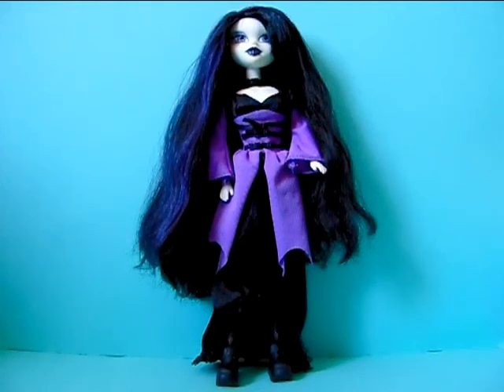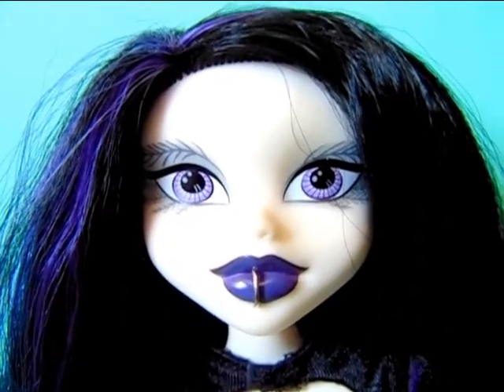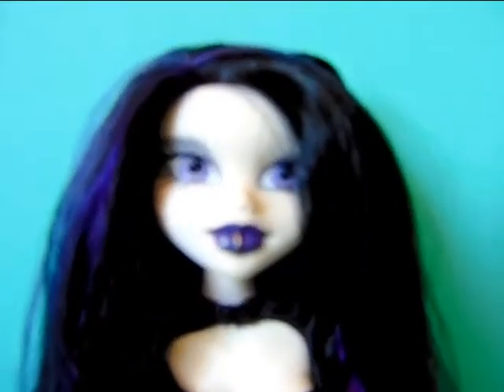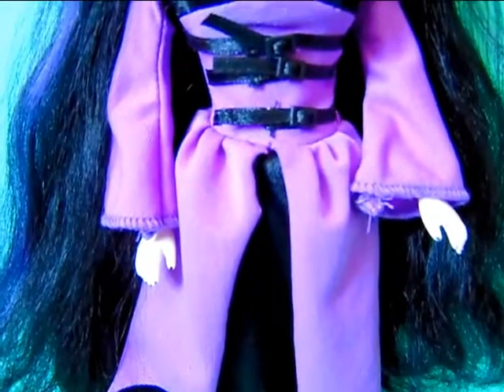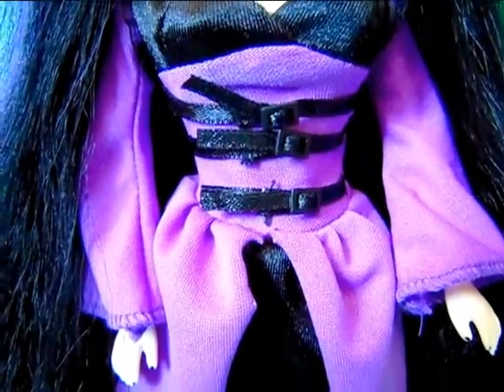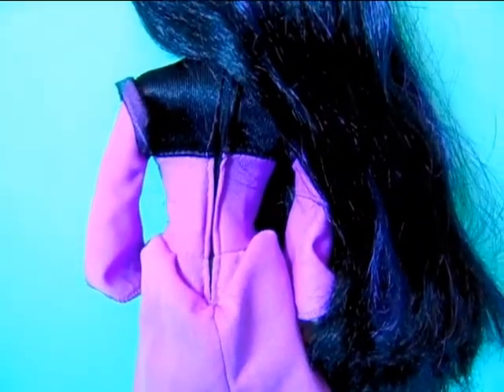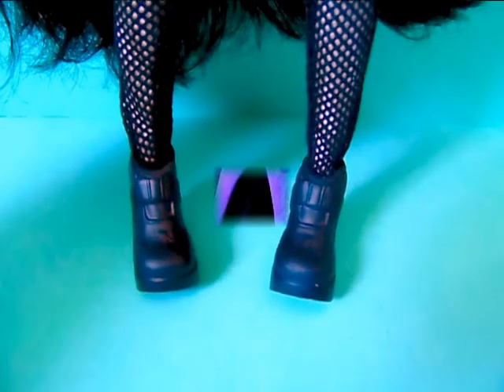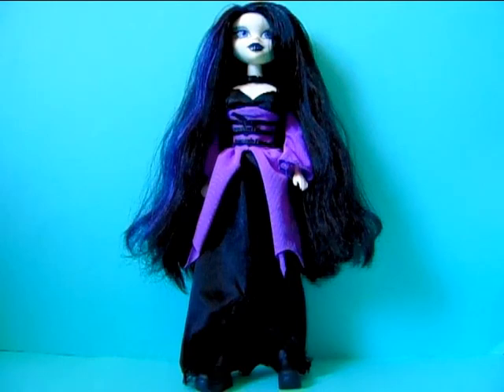Bleeding Edge Goths: Pandora (Series 6) review